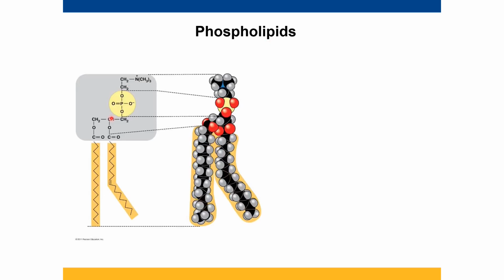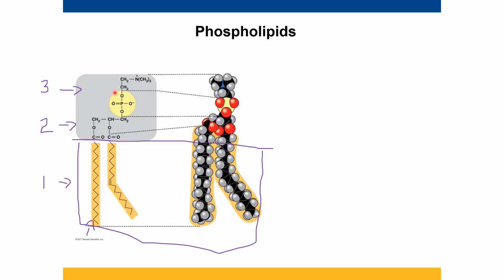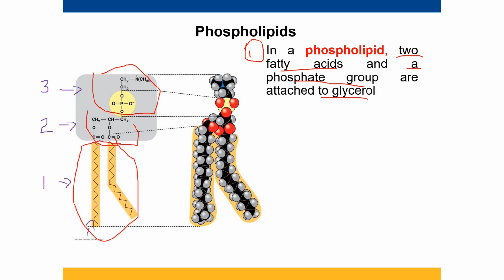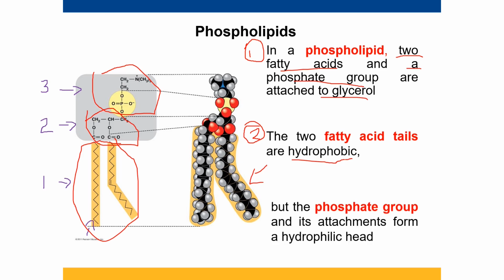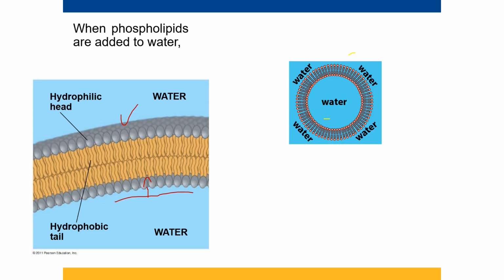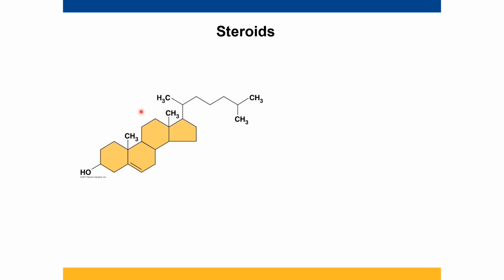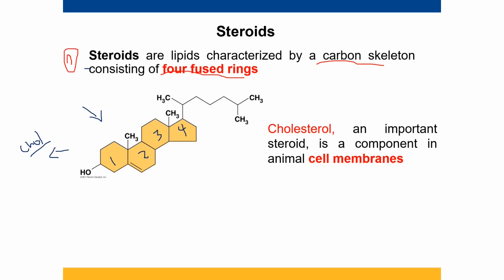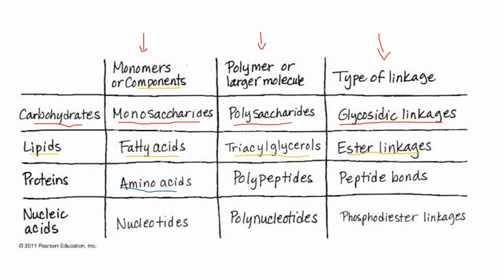Chapter 5 Lipids section 3